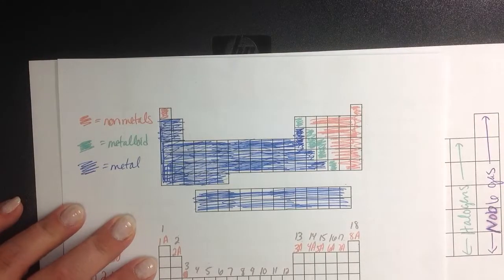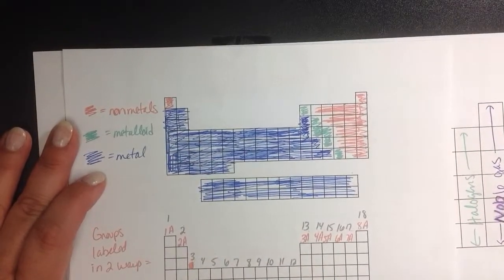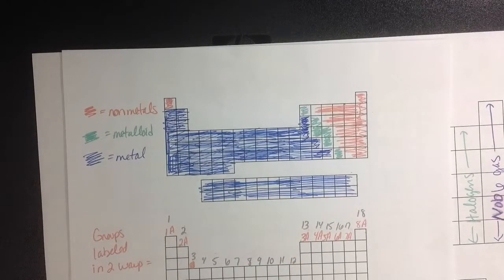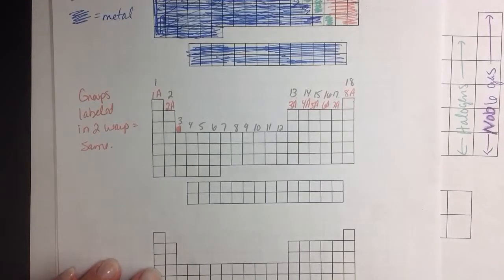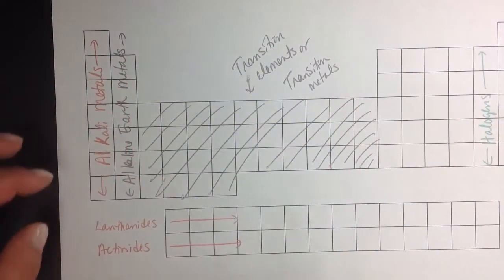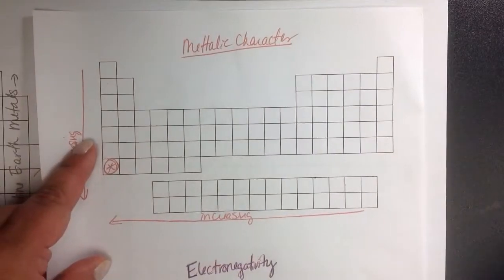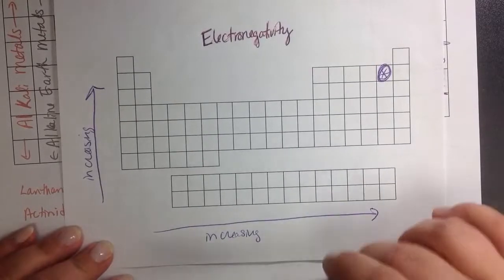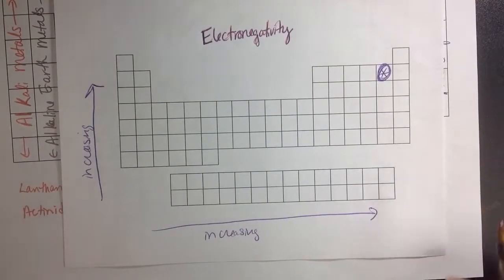Intro to Periodic Trends